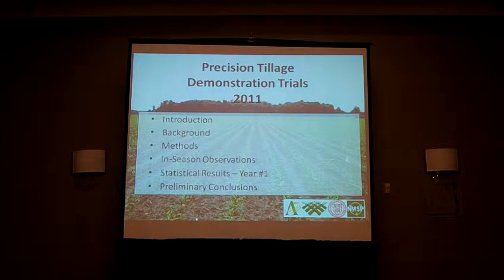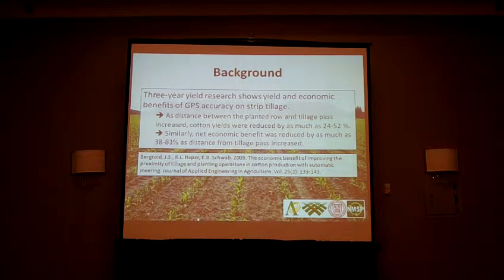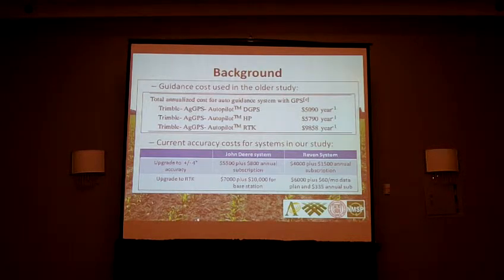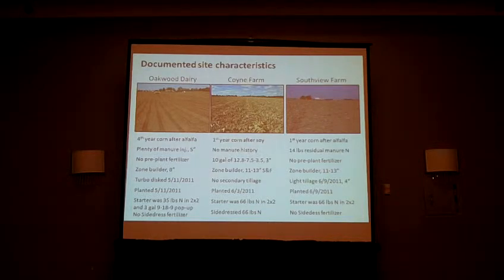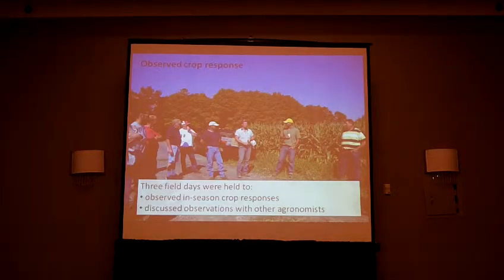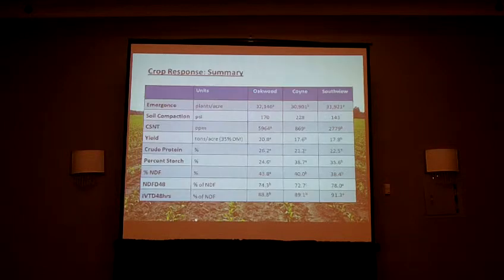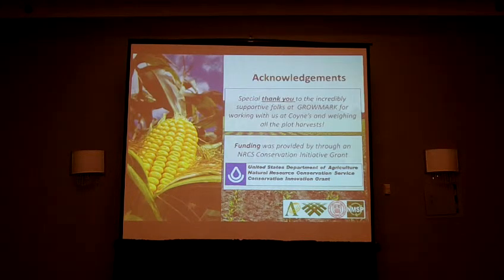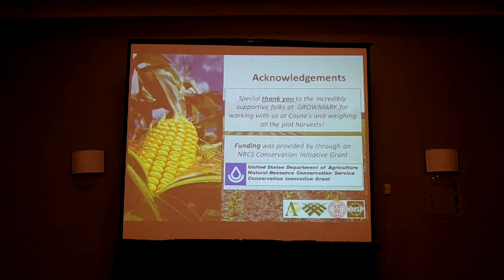Zone Till -- Zone Tillage Using Autosteer Guidance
2011 -- NYS CCA Training -- Lecture on NYS Conservation Innovation Grant : Zone Till.